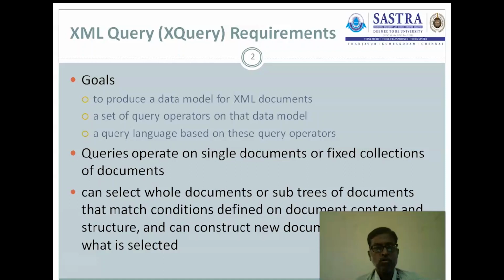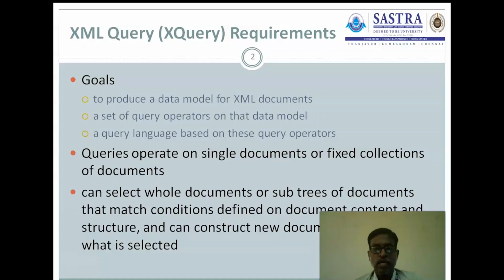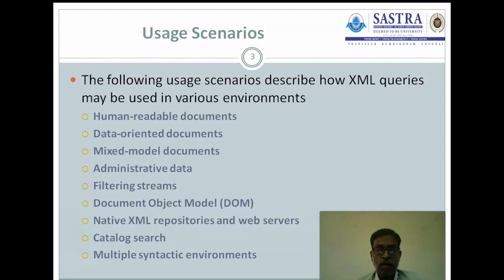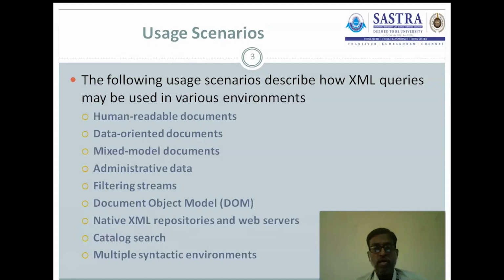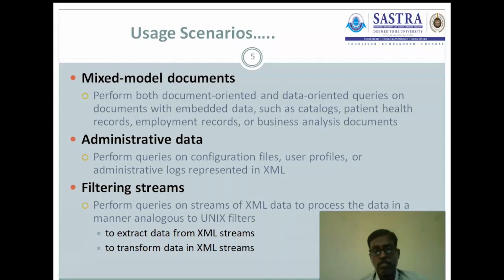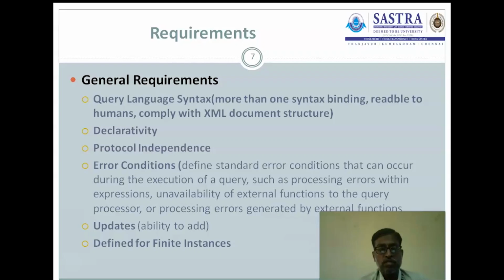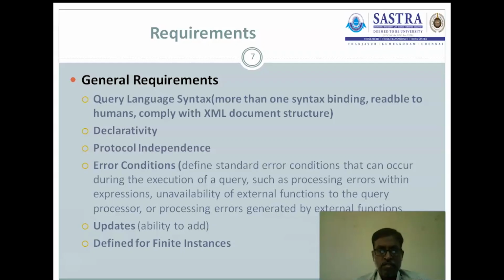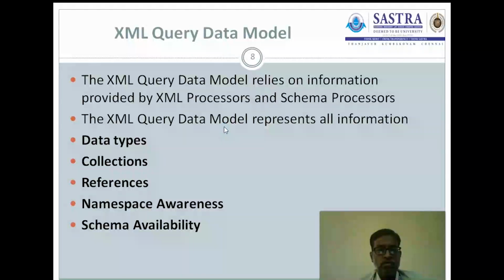XQuery Introduction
XQuery requirements